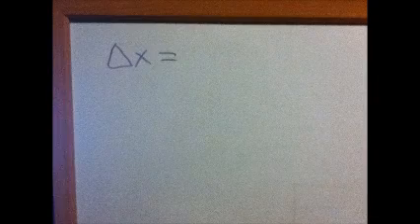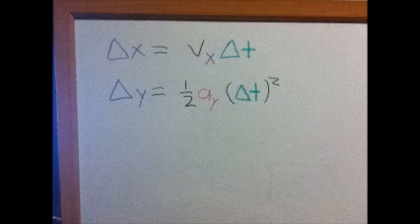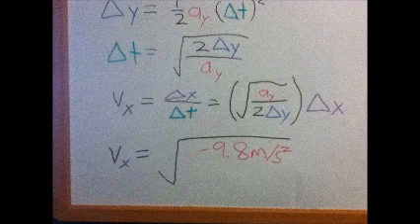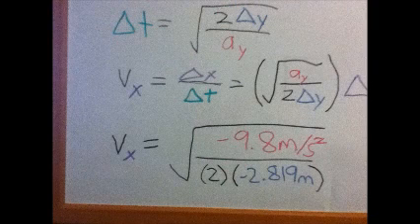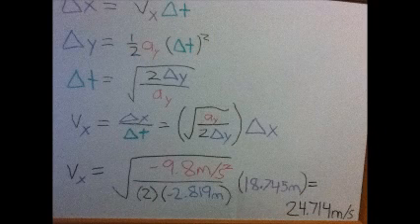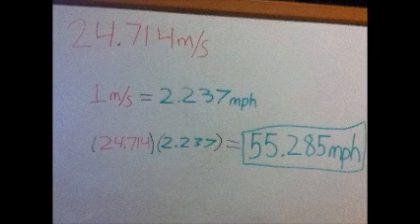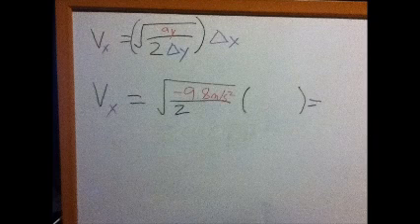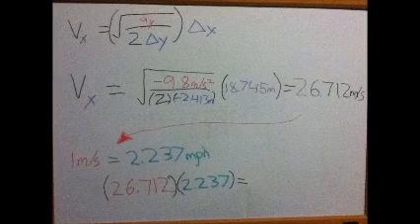Physics with Tennis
Colton and Bruce Mid-Term Physics Project

Ronald Jenkees - Inverted Mean